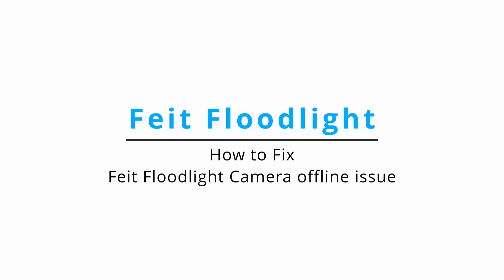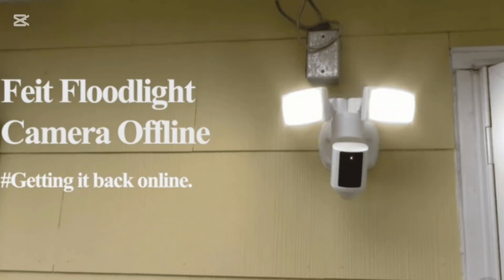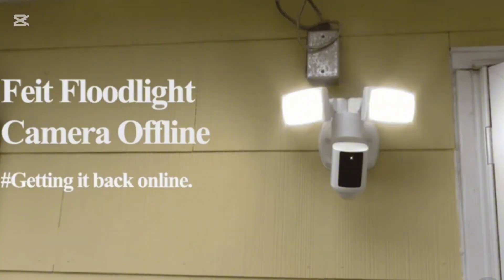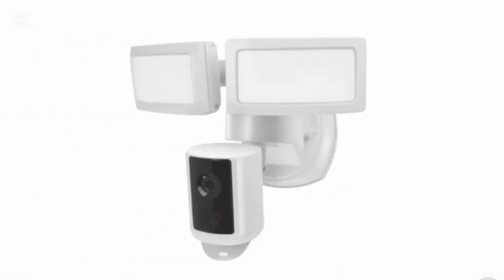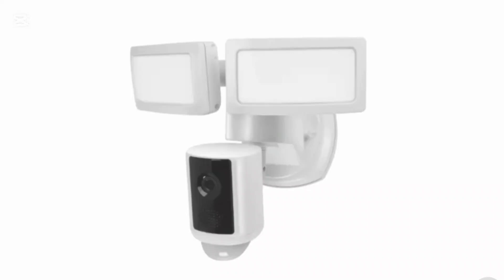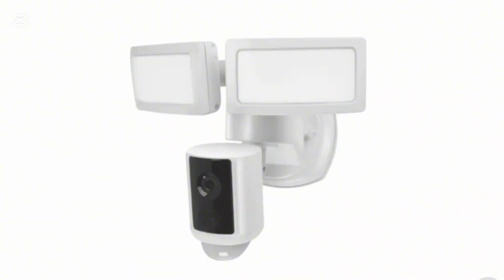How to Fix Feit Floodlight Camera Offline Issue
Is your Feit Floodlight Camera not connecting or showing offline? This video will guide you through the steps to troubleshoot and fix the Feit Floodlight Camera offline issue. Whether you're asking, "Why is my Feit Floodlight Camera offline?" or need help with WiFi and app settings, this tutorial has you covered. Learn how to reconnect your camera and ensure a stable connection!

Timestamps:
00:00 How to Fix Feit Floodlight Camera Offline Issue
00:10 Step-by-Step Guide to Checking WiFi and Network Settings
00:20 How to Reset and Reconnect Your Feit Camera